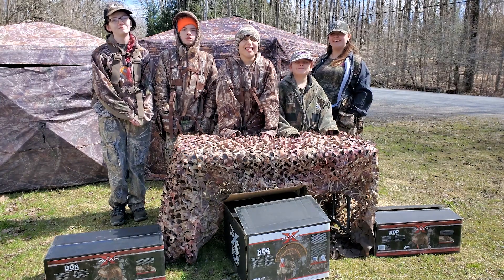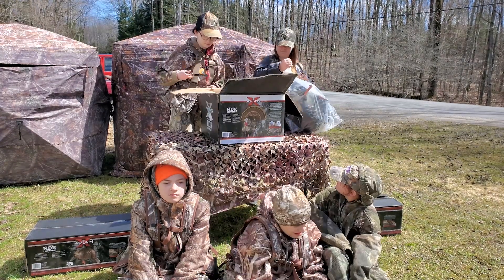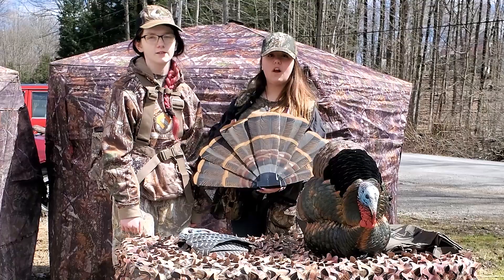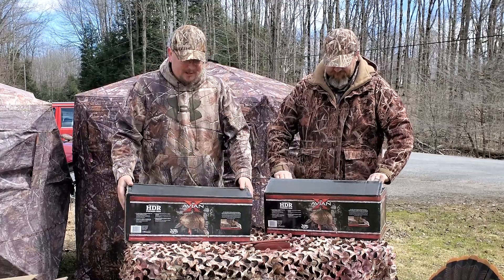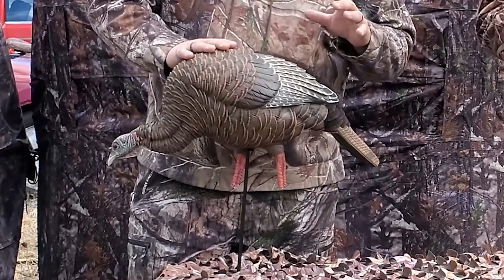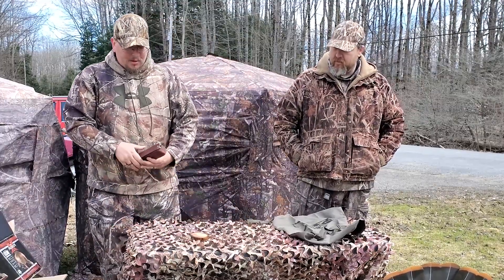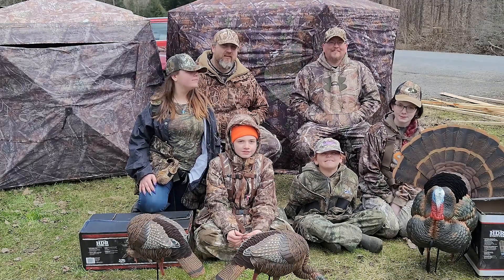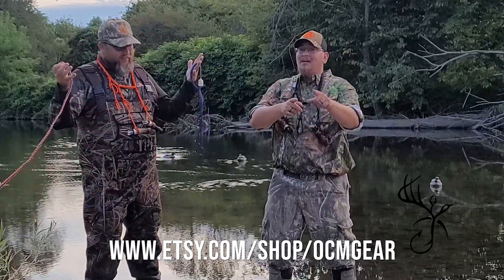UnBoxing Avian X Turkey Decoys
Join Coyote, T.I.M. and Junior, along with the OCM kids (CG, GB, The Camo Princess and Scout), as we unbox the Avian X Turkey Decoys.